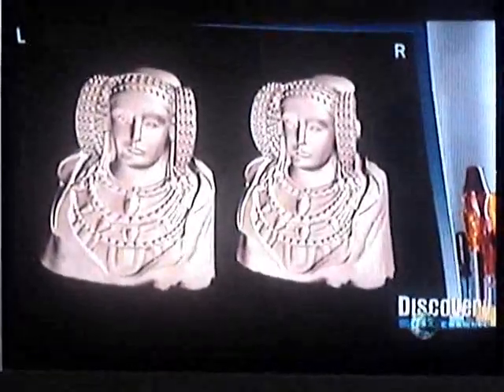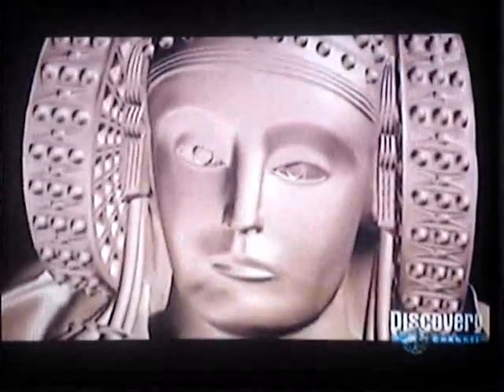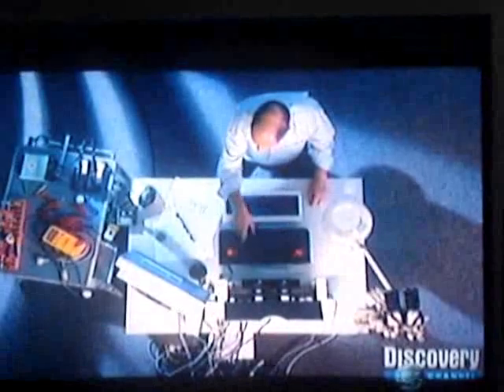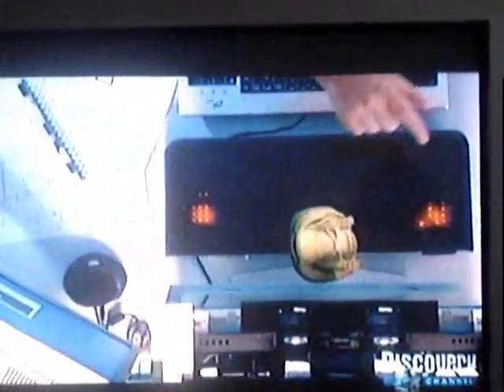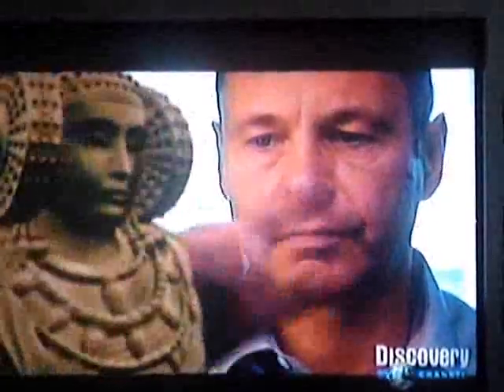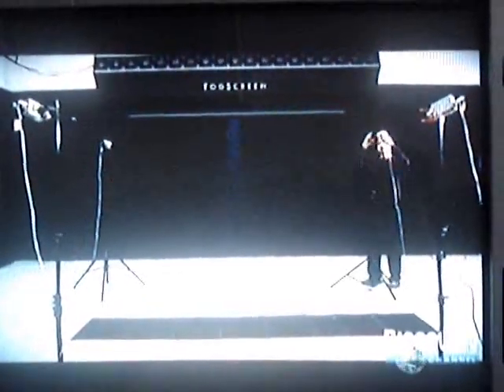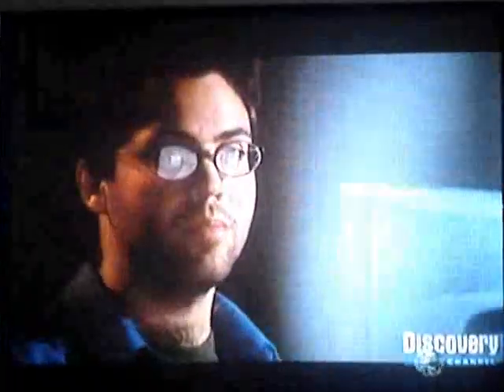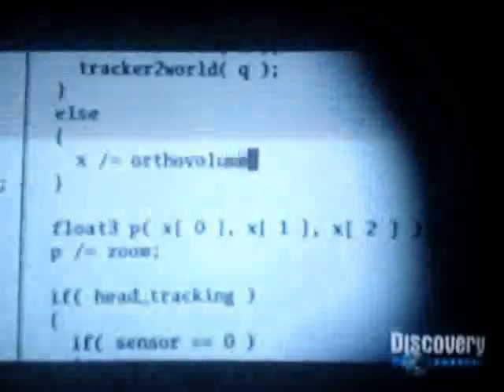Discovery Channel 2057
Video from Discovery Channel's 2057 about futuristic displays.